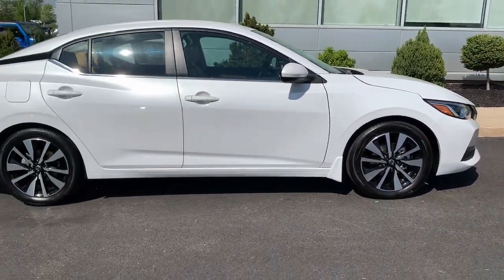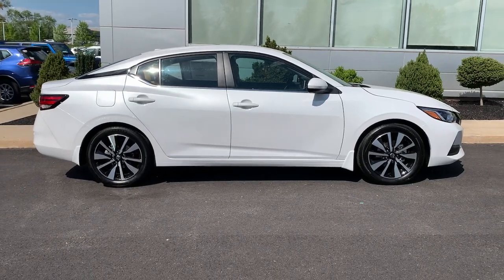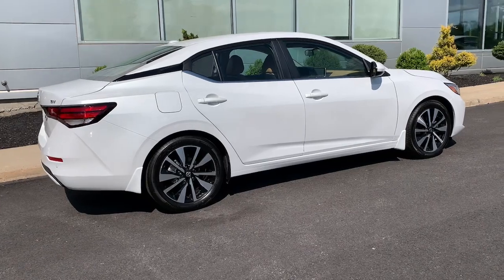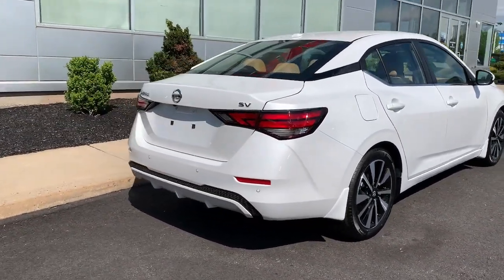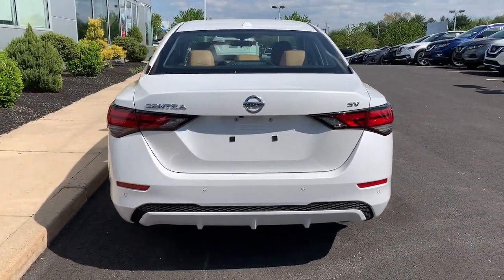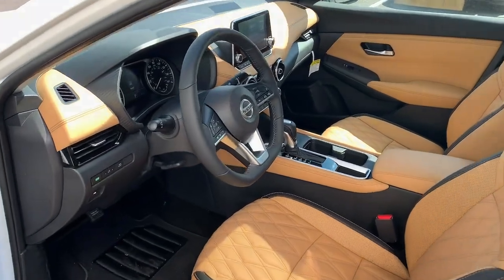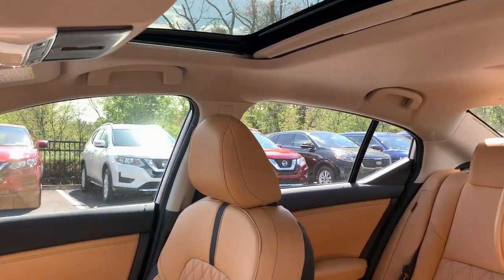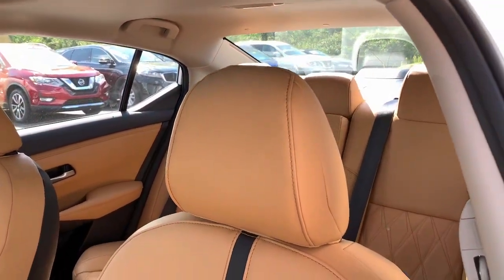2023 Nissan Sentra Pottstown, Royersford, Phoenixville, Collegeville, Reading, PA LN1457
Aspen White Tricoat New 2023 Nissan Sentra SV available in Pottstown, Pennsylvania at Nissan 422 of Limerick. Servicing the  Royersford, Phoenixville, Collegeville, Reading, PA area.

Sentra SV
2023 Nissan Sentra SV - Stock#: LN1457

Engine: 2.0L DOHC 4-Cylinder|Transmission: Xtronic Continuously Variable (CVT)|Transmission w/Driver Selectable Mode|Front-wheel drive|5.10 Axle Ratio|63-Amp/Hr Maintenance-Free Battery w/Run Down Protection|150 Amp Alternator|Gas-Pressurized Shock Absorbers|Front And Rear Anti-Roll Bars|Electric Power-Assist Speed-Sensing Steering|12.4 Gal. Fuel Tank|Single Stainless Steel Exhaust|Strut Front Suspension w/Coil Springs|Multi-Link Rear Suspension w/Coil Springs|4-Wheel Disc Brakes w/4-Wheel ABS, Front Vented Discs, Brake Assist and Hill Hold Control|Brake Actuated Limited Slip Differential|Tires: 205/60R16 All-Season|Steel Spare Wheel|Compact Spare Tire Mounted Inside Under Cargo|Clearcoat Paint|Body-Colored Front Bumper|Body-Colored Rear Bumper w/Body-Colored Bumper Insert|Black Side Windows Trim|Body-Colored Door Handles|Body-Colored Power Side Mirrors w/Manual Folding|Fixed Rear Window w/Defroster|Light Tinted Glass|Variable Intermittent Wipers|Fully Galvanized Steel Panels|Black Grille w/Chrome Accents|Trunk Rear Cargo Access|Manual-Leveling Auto On/Off Aero-Composite Halogen Auto High-Beam Headlamps w/Delay-Off|Headlights-Automatic Highbeams|Radio: AM/FM w/RDS/MP3/Aux-In -inc: 6 speakers plus 2 tweeters in A-pillar, 8 color display w/multi-touch control, streaming audio via Bluetooth, Bluetooth hands-free phone system, hands-free text messaging assistant, Siri eyes free, Google Assistant voice recognition w/Apple CarPlay and Android Auto, NissanConnect, (1) front USB connection port (type A), (1) additional front USB (type C) and (1) charge-only USB (type A) center console and SiriusXM radio w/advanced audio features|Radio w/Seek-Scan, Clock, Speed Compensated Volume Control and Radio Data System|Window Grid Antenna|2 LCD Monitors In The Front|Front Bucket Seats -inc: 6-way adjustable drivers seat, height-adjustable front head restraints and passenger seatback pocket|Driver Seat|Passenger Seat|60-40 Folding Split-Bench Front Facing Fold Forward Seatback Rear Seat|Manual Tilt/Telescoping Steering Column|Front Cupholder|Rear Cupholder|Remote Releases -Inc: Power Cargo Access and Mechanical Fuel|Valet Function|Cruise Control w/Steering Wheel Controls|Distance Pacing|Glove Box|Driver foot rest|Interior Trim -inc: Metal-Look Console Insert and Chrome/Metal-Look Interior Accents|Full Cloth Headliner|Cloth Door Trim Insert|Urethane Gear Shifter Material|Day-Night Rearview Mirror|Driver And Passenger Visor Vanity Mirrors w/Driver And Passenger Auxiliary Mirror|Full Floor Console w/Covered Storage, Mini Overhead Console w/Storage and 1 12V DC Power Outlet|Front Map Lights|Fade-To-Off Interior Lighting|Full Carpet Floor Covering|Carpet Floor Trim and Carpet Trunk Lid/Rear Cargo Door Trim|Cargo Space Lights|Instrument Panel Bin, Driver / Passenger And Rear Door Bins|Delayed Accessory Power|Driver Information Center|Outside Temp Gauge|Analog Appearance|Seats w/Cloth Back Material|Fixed Rear Head Restraints|Front Center Armrest|Immobilizer|Perimeter Alarm|1 12V DC Power Outlet|Air Filtration|Side Impact Beams|Rear Parking Sensors|Blind Spot Warning (BSW) Blind Spot|Intelligent Forward Collision Warning w/Automatic Emergency Braking (AEB)|Lane Departure Warning (LDW) Lane Departure Warning|Collision Mitigation-Front|Driver Monitoring-Alert|Collision Mitigation-Rear|Tire Specific Low Tire Pressure Warning|Dual Stage Driver And Passenger Front Airbags|Curtain 1st And 2nd Row Airbags|Airbag Occupancy Sensor|Rear child safety locks|Outboard Front Lap And Shoulder Safety Belts -inc: Rear Center 3 Point, Height Adjusters and Pretensioners|RearView Monitor Back-Up Camera